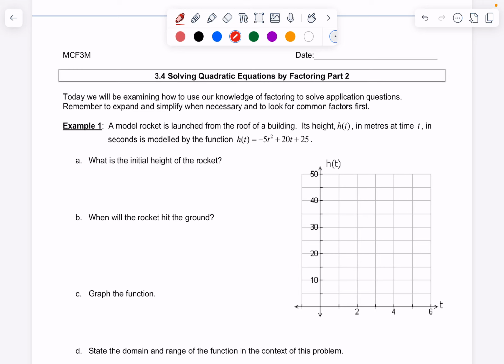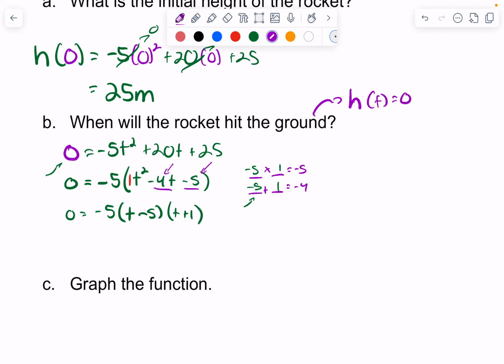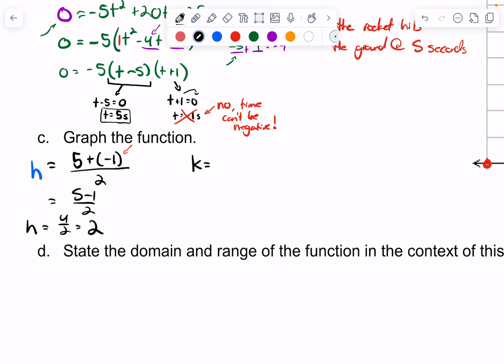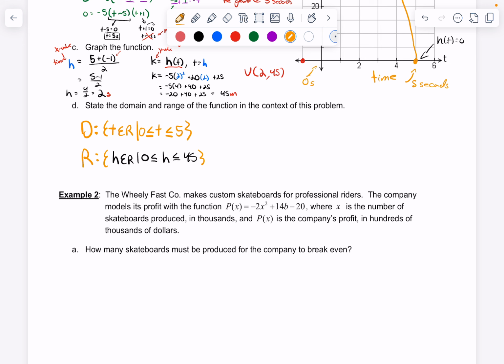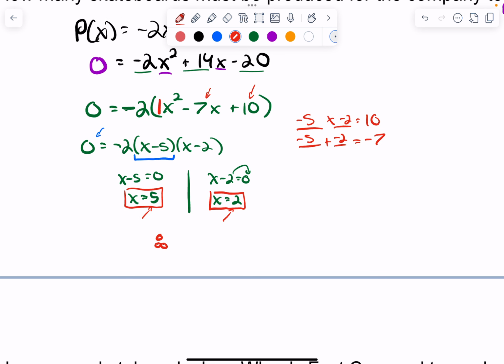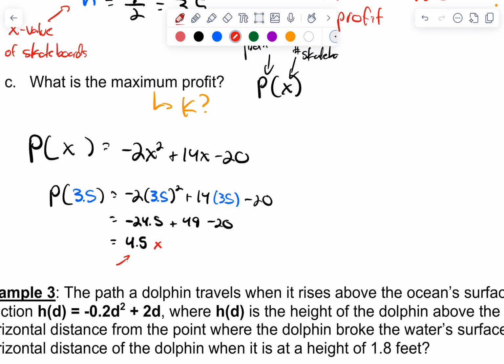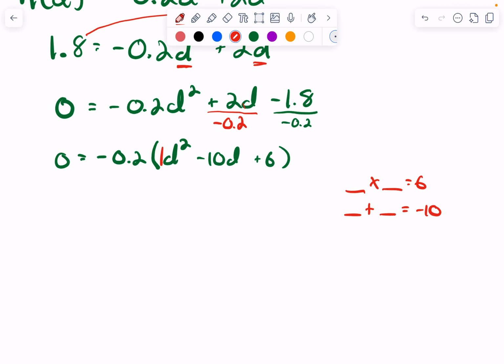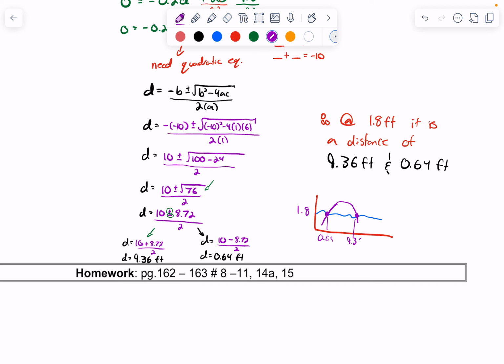3.4 - Solving Quadratic Equations by Factoring (Part 2)